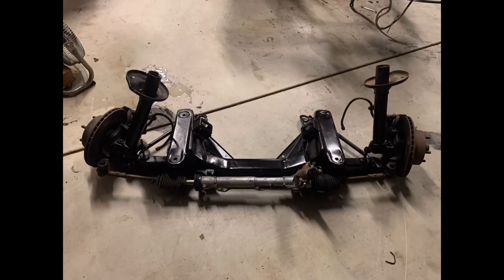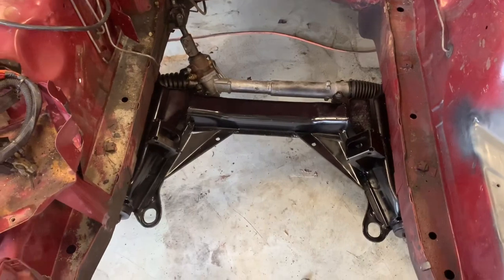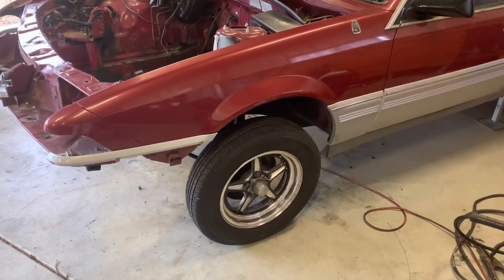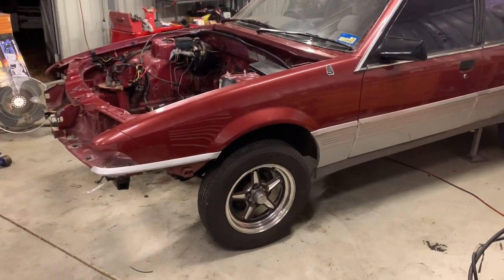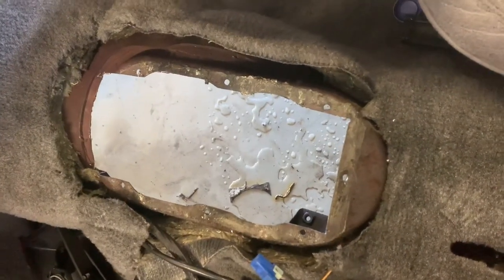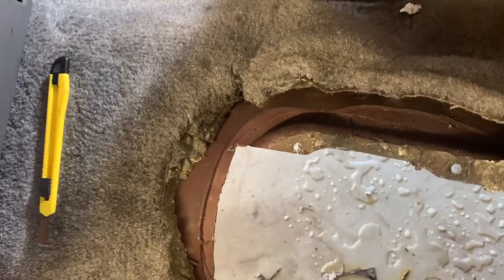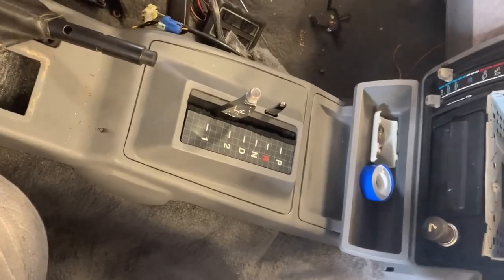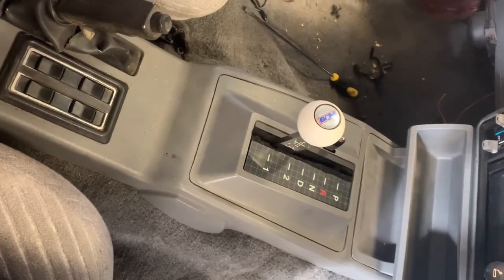Vl Calais wagon new shifter instal and front Suspension video 7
B&m pro ratchet in Dropbox installed, new front suspension